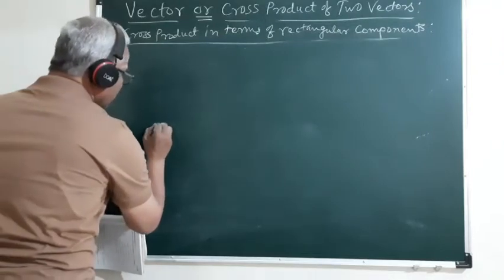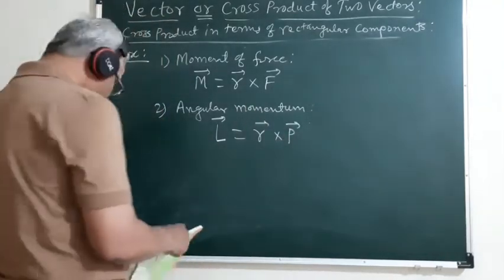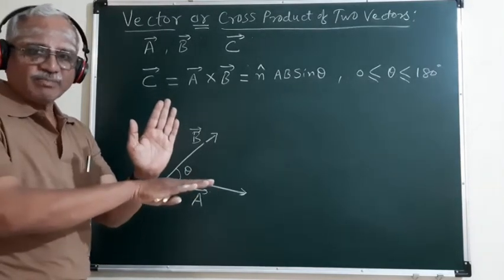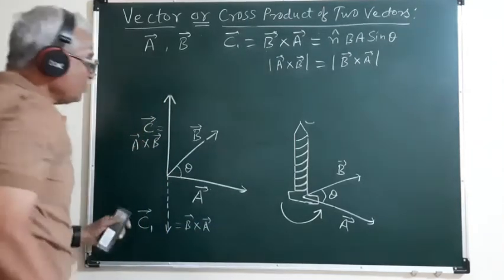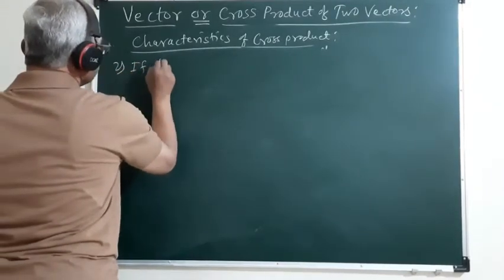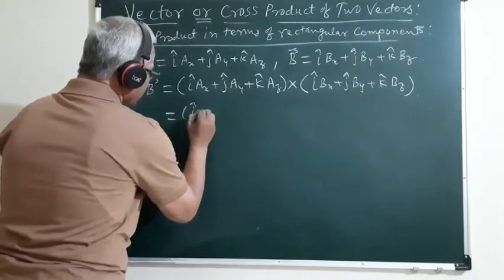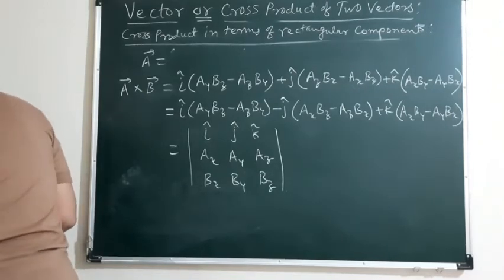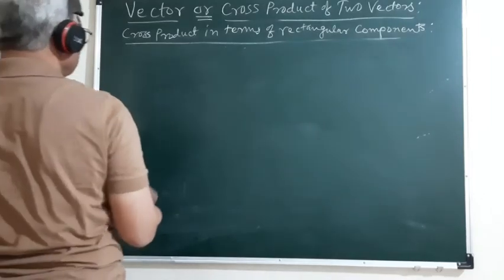SY/Vector Algebra Lec-7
Vector Product or Cross Product of Two Vectors and it's significance.